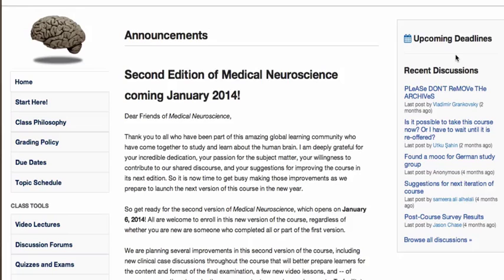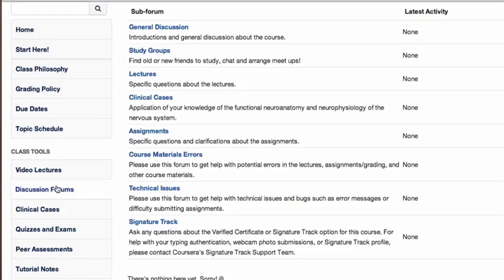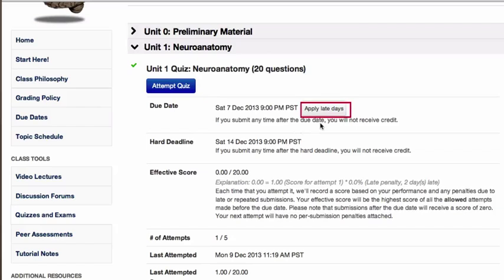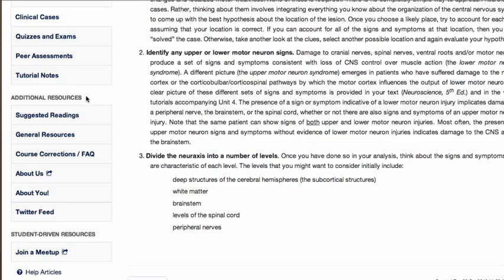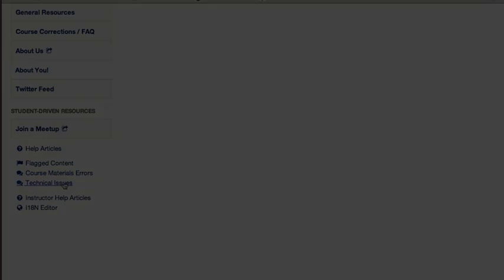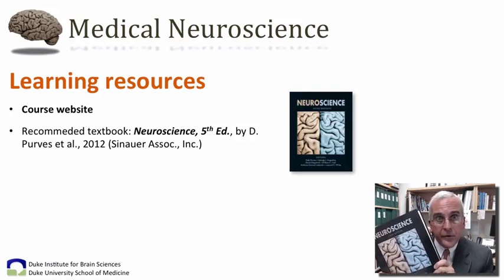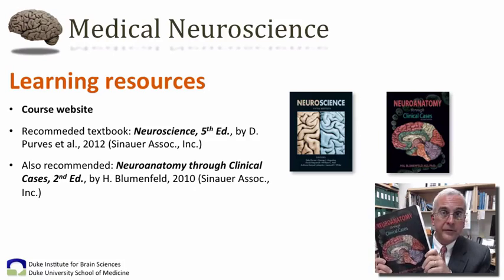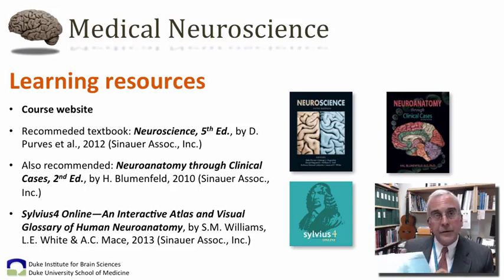MN0 3 Website & Additional Resources